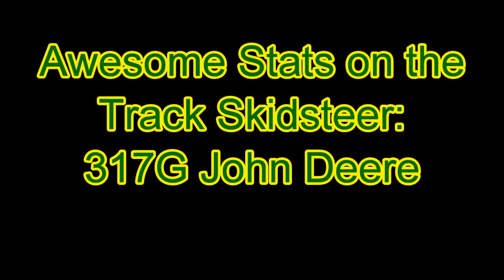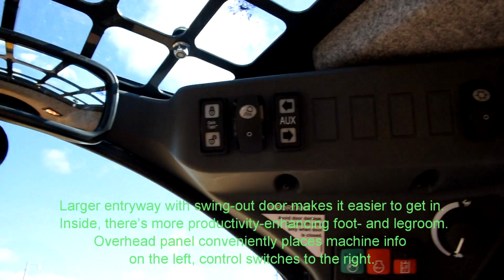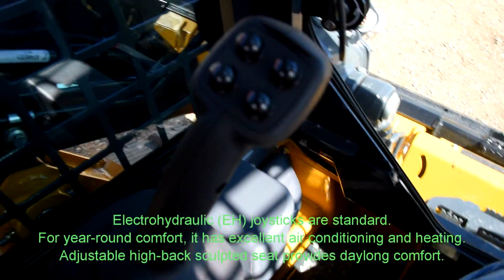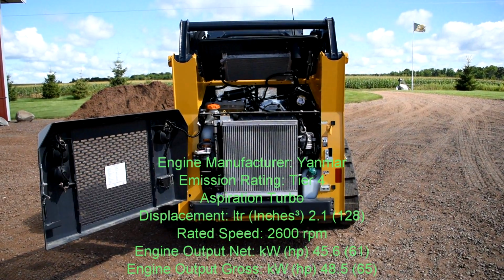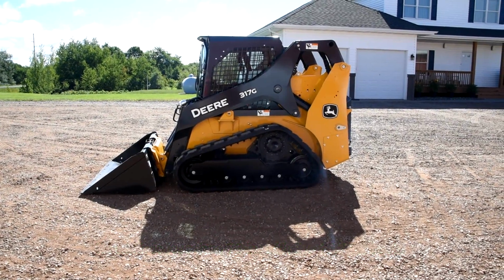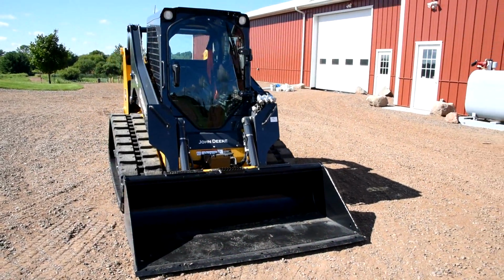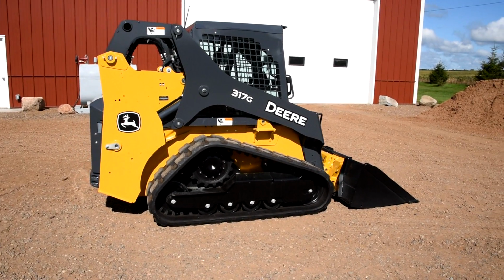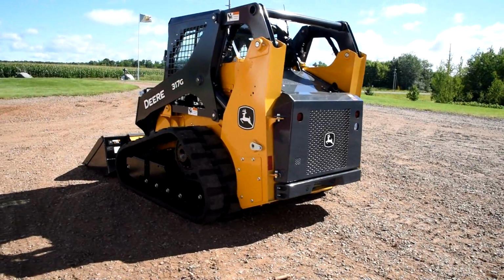John Deere Compact Track Skidsteer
Excellent review of the stats and specs on the John Deere Compact Track Skidsteer 317G 2016 model.
Small entry level tracked skidsteer for John Deere as they give us a little track guy to great farm work.